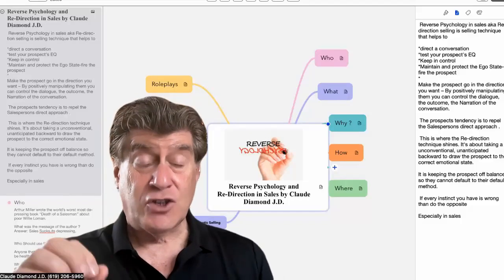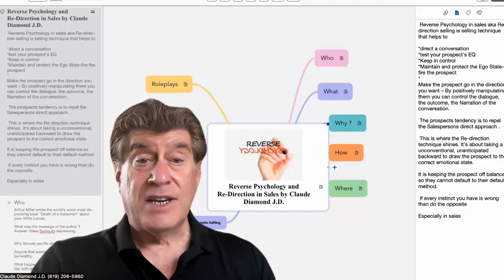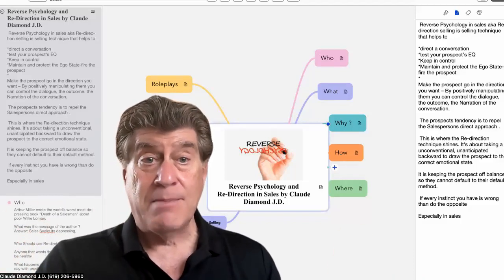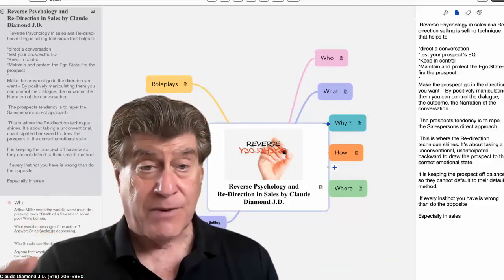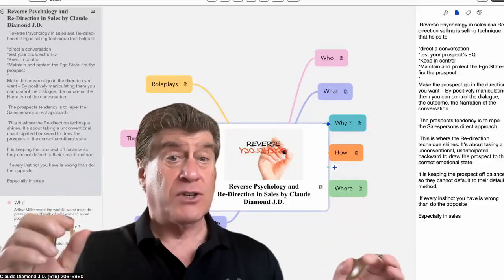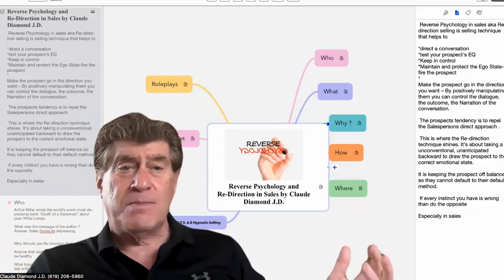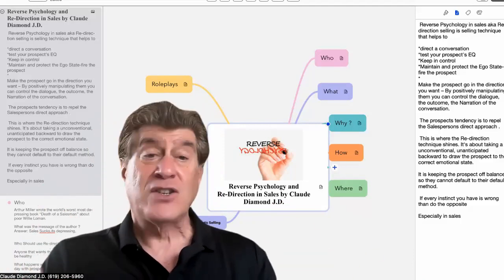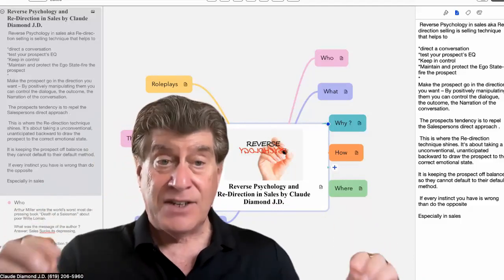Reverse Psychology in Sales : Claude Diamond-G.U.T.S. Sales Training Method Mentor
Want a free mindmap on reverse Psychology in Sales? Just sent me an email or go

*Get a free copy of Claude's Latest GUTS Sales Training Book and a Free Video Mentoring Session or Call Claude he answers his own phone

The G.U.T.S. Sales Training System and Method.
"Learn How to "Give Good Phone" in Sales
with Claude Diamond aka-The Mentor
Lease Purchasing and Social Marketing too.
*Get a free copy of Claude's Latest GUTS Sales Training Book and a Free Video Mentoring Session
*Claude is no Big Shot; He really Answers his own Phone: go ahead try right now and speak with Claude Diamond The Worlds Greatest G.U.T.S. ™ Salesman and role play a few scenarios.

*Free Training session with Claude and GUTS Sales Book
Schedule a Free Mentoring Session with Claude and watch the magic happen